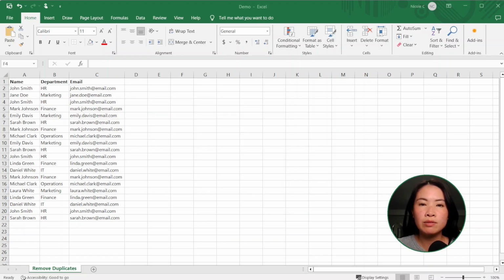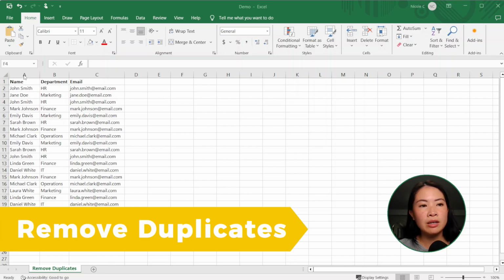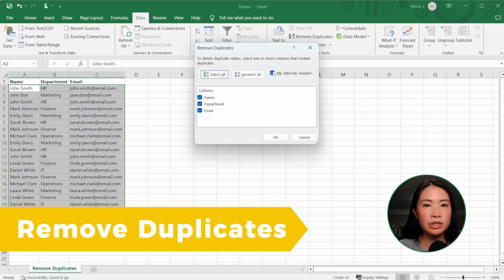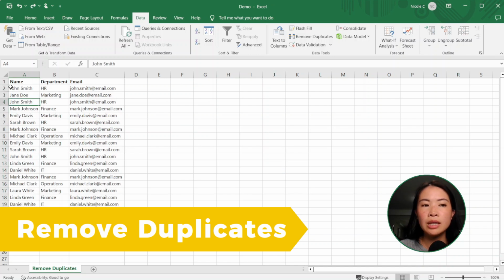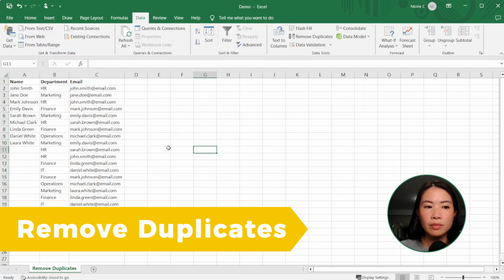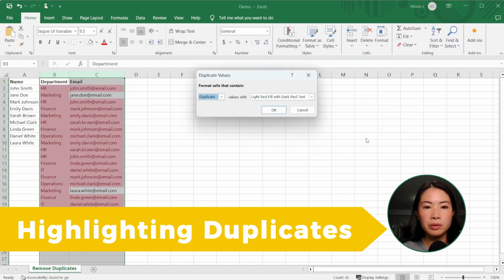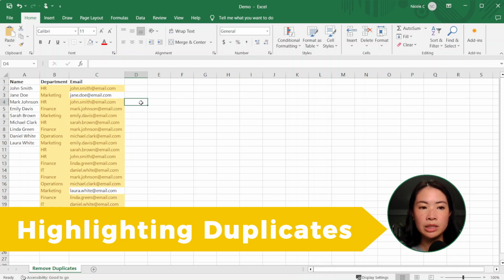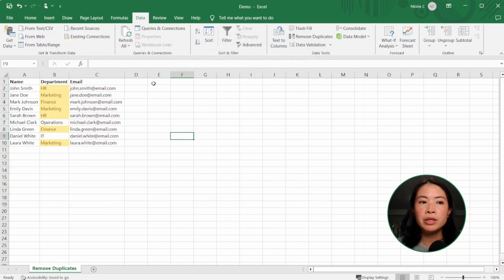FASTEST and EASIEST Way to Remove Duplicates in Excel!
Got messy data with duplicates? Don’t worry—Excel has a built-in tool just for that! In this video, I’ll show you how to quickly identify and remove duplicate entries, keeping your spreadsheet clean and organized.

What You’ll Learn:
✅ How to find and remove duplicate data.
✅ Customizing duplicate removal settings.
✅ Ensuring data accuracy post-cleanup.

Timestamps
0:00 Introduction
0:39 How to Remove Duplicates from Entire Worksheet
1:33 Remove Duplicates from One Column
2:12 How to Highlight Duplicates